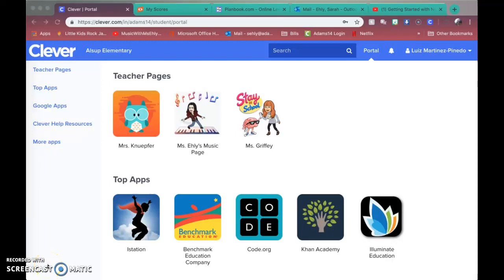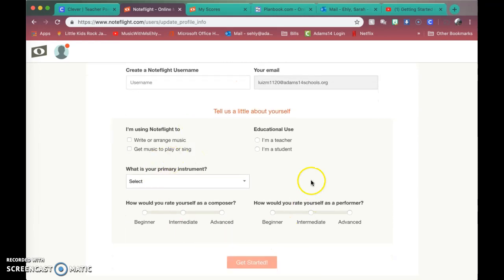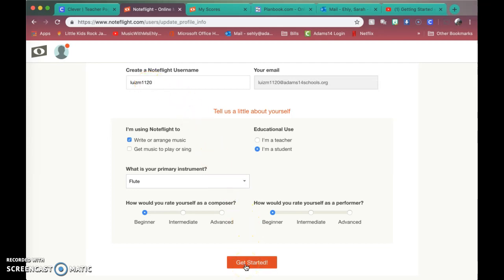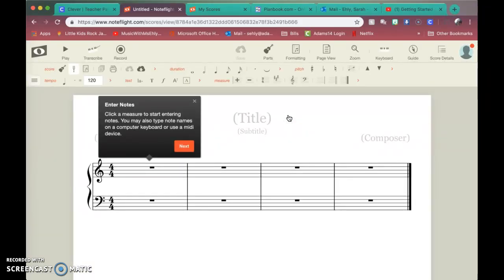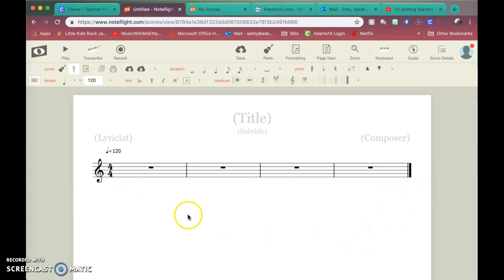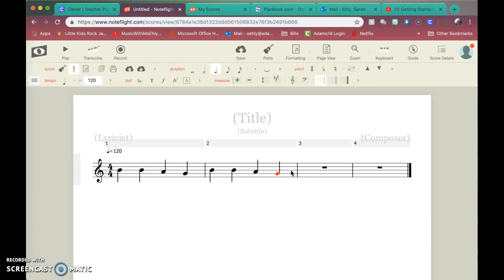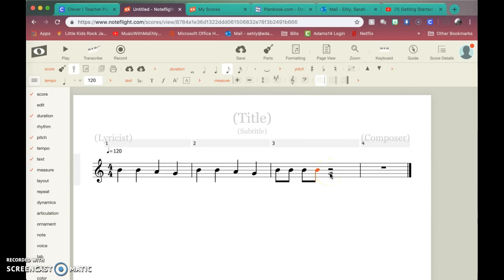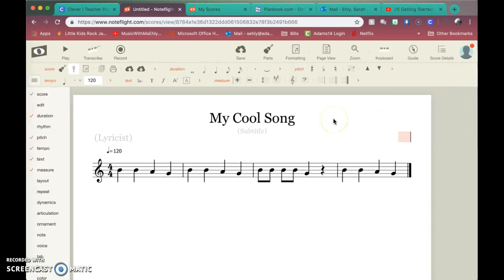Creating a new account and your first score in Noteflight